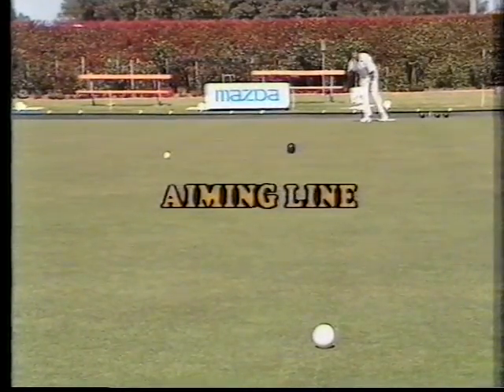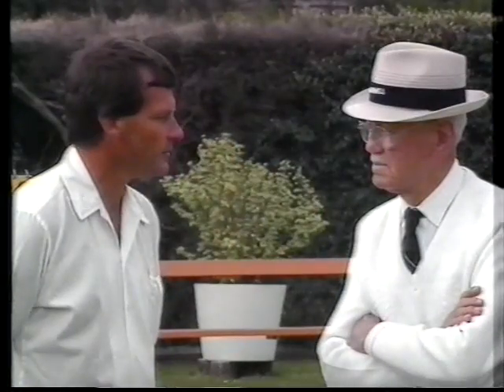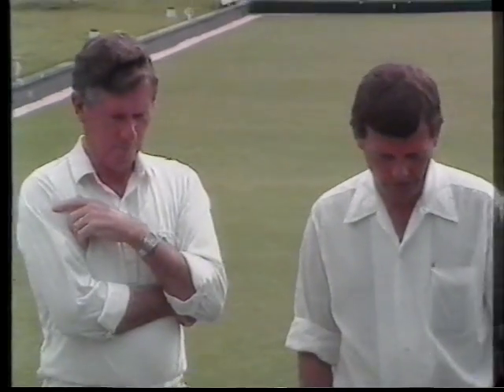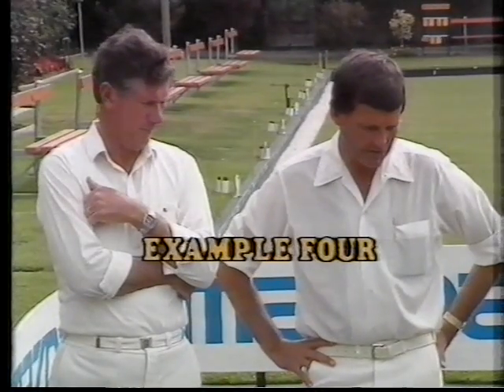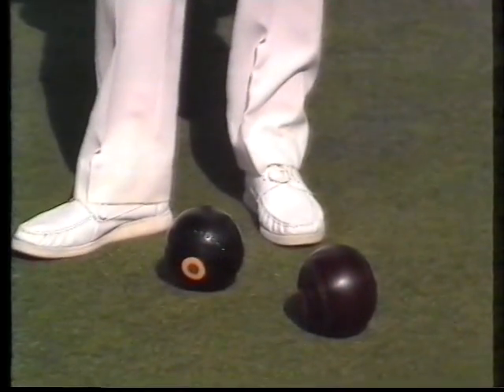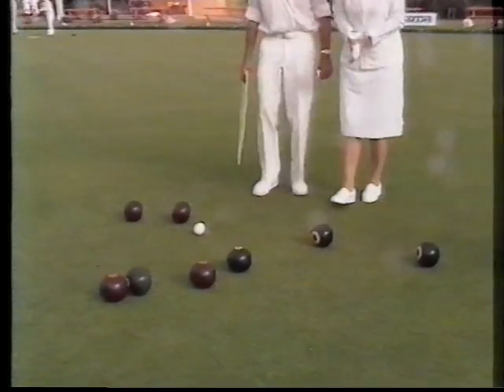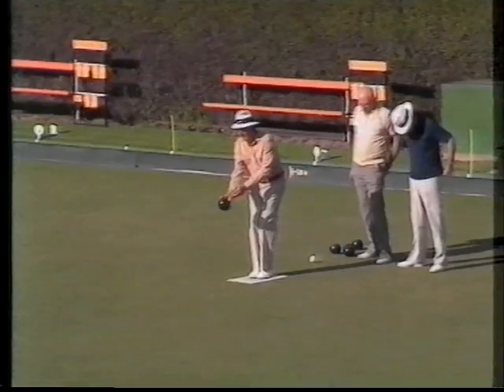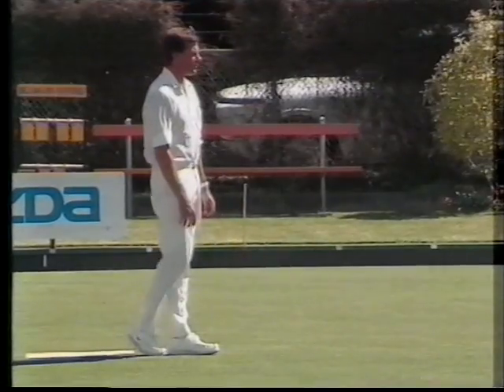lawn bowls lesson 1